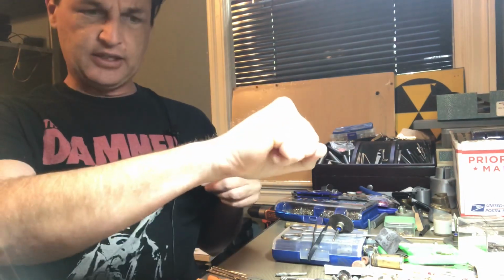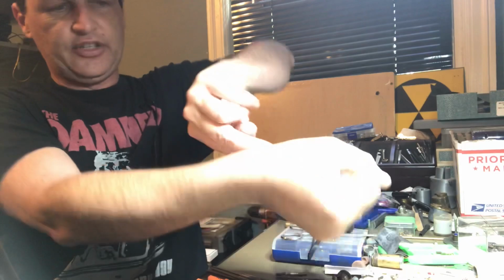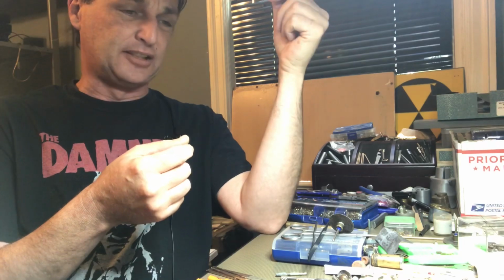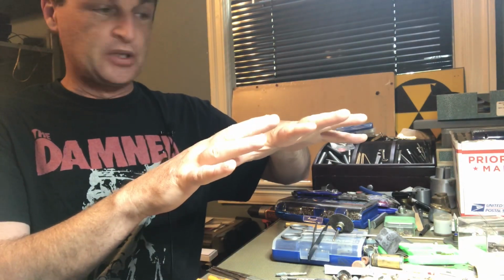A Covid Ramble about bad info